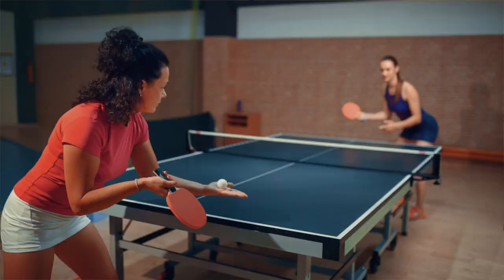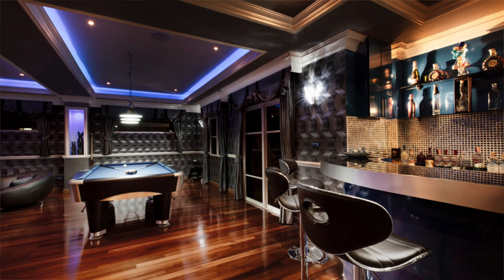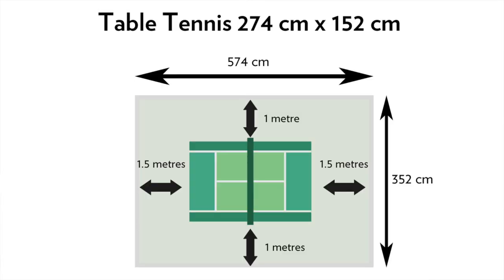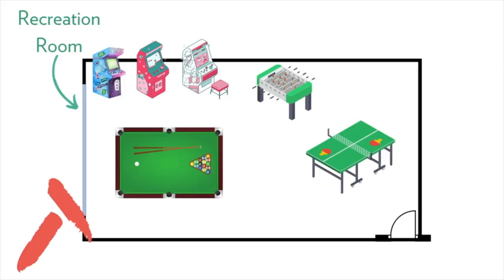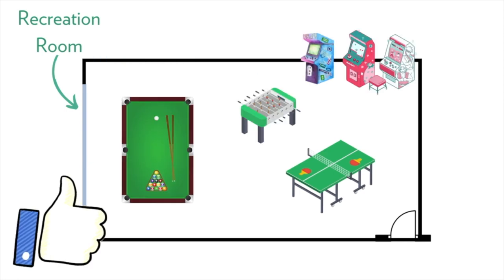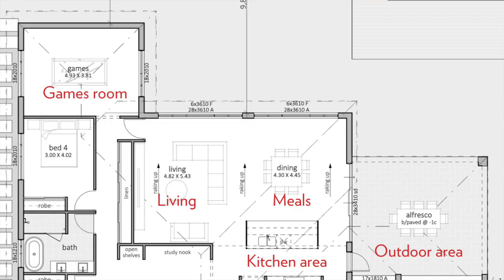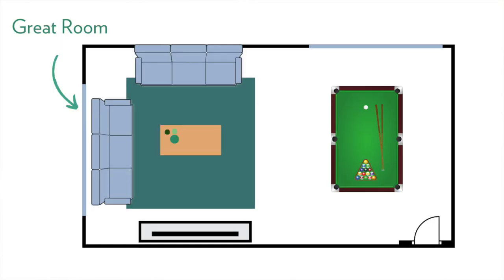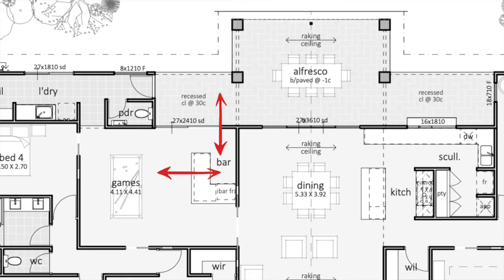8 tips to design the perfect MAN CAVE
If you are looking to build a new home or renovate but want a man cave, games room, recreational room, woman cave, bat cave or any of the above then this video is for you.

We show you 8 tips to design the ultimate room.

0:00
0:32Tip 1 Make a list of the things going in the room
1:46 Tip 2 Get the items sizes right but also allow enough space to maneuverer around them.
4:13 Tip 3 Think about how each game will function with each other.
4:45 Tip 4 Consider the location of the room in the home.
6:14 Tip 5 Consider having dual access to the games room from the living and the bedrooms
6:59 Tip 6 Consider a three way!!! That is access to the games room from the living, kids rooms and the outdoor area. Also think about furnishing the room. This is really a bonus tip.
8:05 Tip 7 Are you going to have a BAR and if so where, how does it work with the rest of the home.
9:05 Tip 8 Lighting and electrical points.

If you want to see some of our designs check out these videos